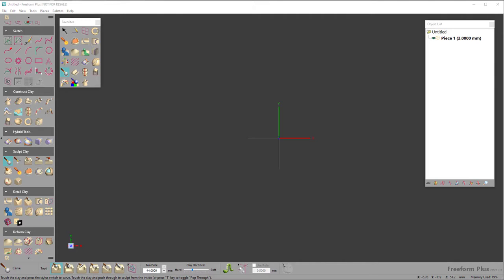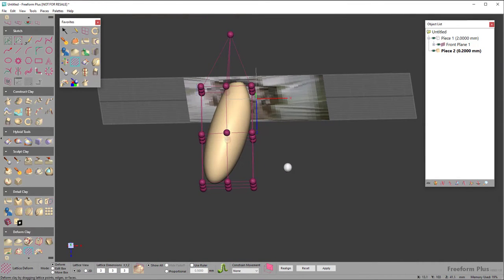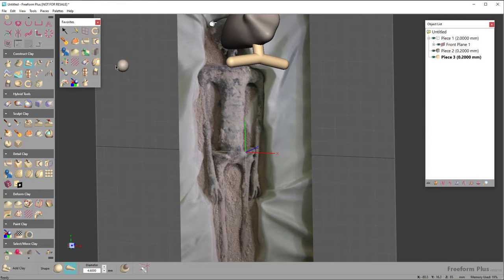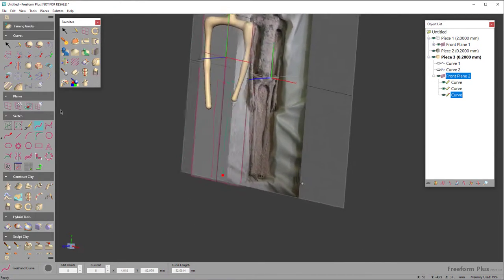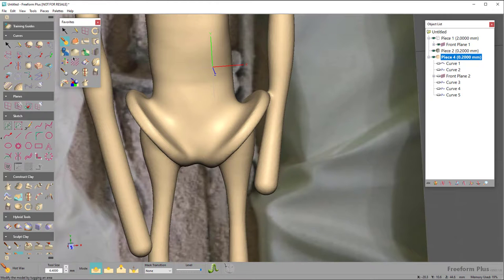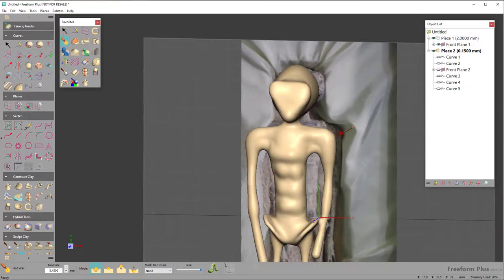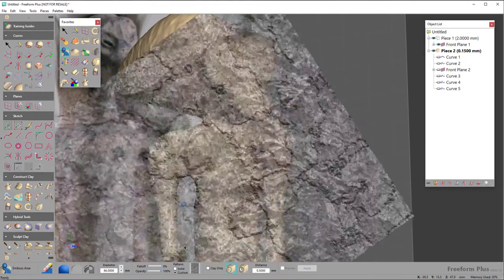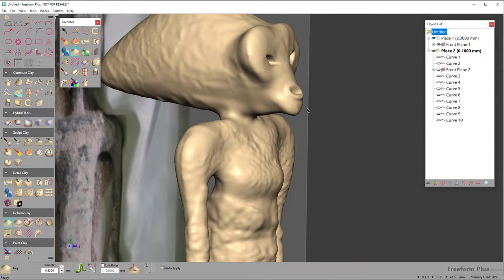Geomagic Freeform - Sculpting - Alien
In this video I show how to model the Mexico Alien in Freeform.

geomagic, Freeform 3d modeling 3d sculpting Voxel NURBS Mesh polygon haptic medical modeling 3d scanning reverse engineering 3d scanning laser scanning modeling from scan data

3Dprinting Software ReverseEngineering CAD Geomagic, Wrap, 3d modeling, NURBS, mesh, polygon, point cloud, reverse engineering, laser scanning, modeling from scan data, white light blue light scanner, portable CMM, coordinate measurement machine